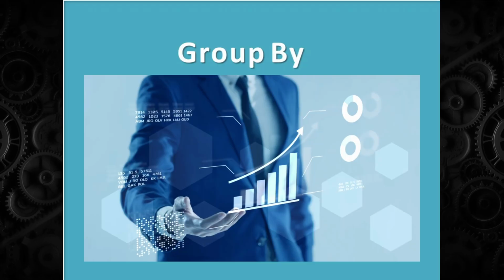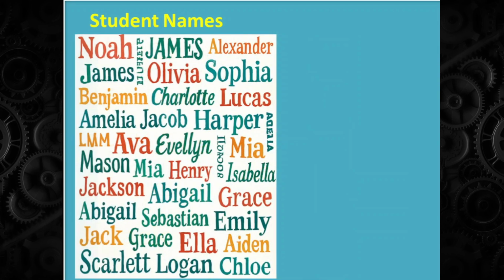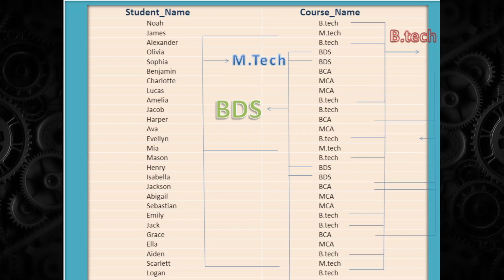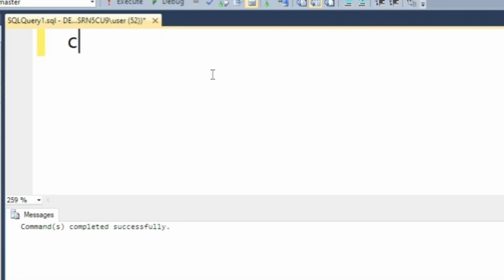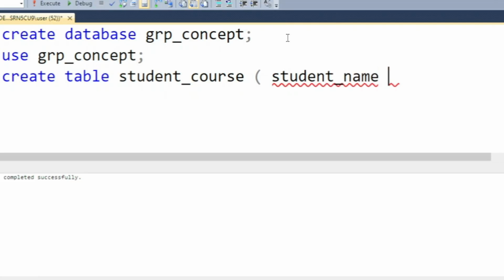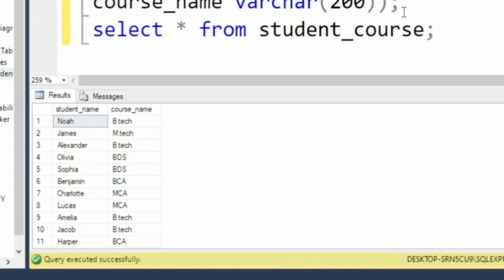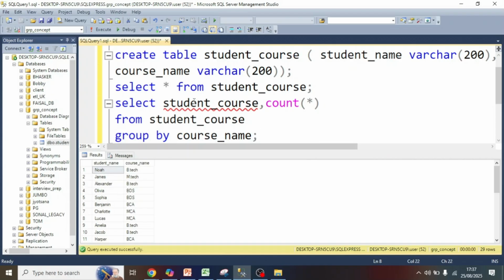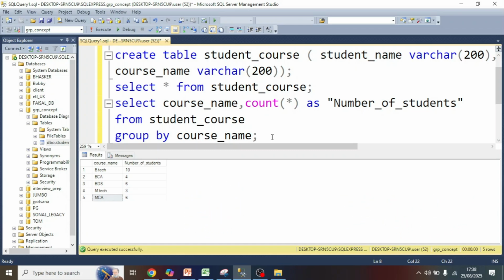GROUP BY in SQL: The Secret to Summarizing Data Like a Pro !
🎬 SQL GROUP BY: Like Sorting Guests at a Party by Their Favorite Food
Imagine you're hosting a party 🍽️. You ask each guest what their favorite dish is. Now, instead of just listing everyone randomly, you decide to group them by their food preference—paneer lovers in one corner, biryani fans in another, and dessert devotees near the sweets table.
That’s exactly what GROUP BY does in SQL.
🧠 What It Does:
- It takes rows with similar values in a specified column and bundles them together.
- Then, you can apply aggregate functions like COUNT(), SUM(), AVG() to each group.
📊 Example:
SELECT favorite_food, COUNT(*) AS total_guests
FROM party_guests
GROUP BY favorite_food;

This query tells you how many guests prefer each type of food—just like organizing your party seating!
🎯 Why It’s Powerful:
- It transforms raw data into meaningful summaries.
- Perfect for reports, dashboards, and spotting trends.
💡 Think of It As:
- A librarian sorting books by genre 📚
- A chef organizing ingredients by type 🧂
- A teacher grouping students by grade level 🏫

Want to spice it up further with visuals or a metaphor-driven animation? I can help storyboard that too. Or if you're prepping a quiz or thumbnail around this concept, I’ve got ideas!